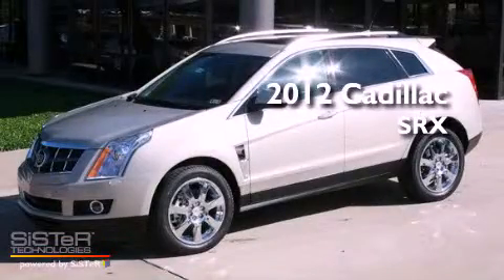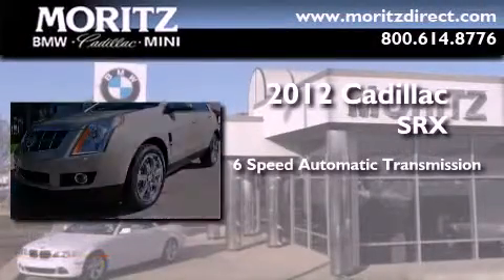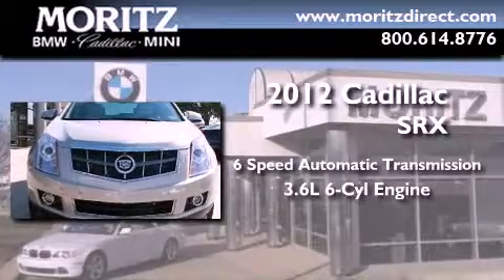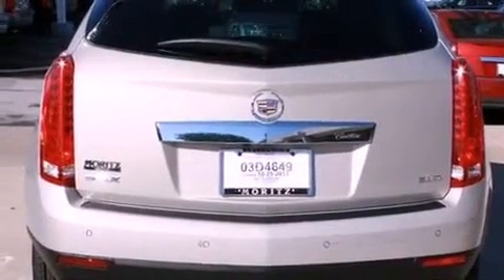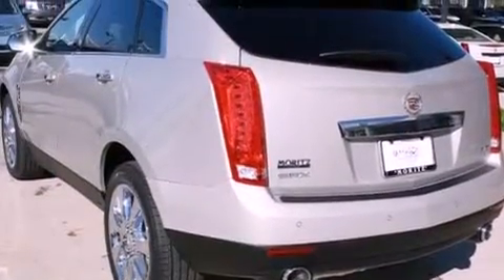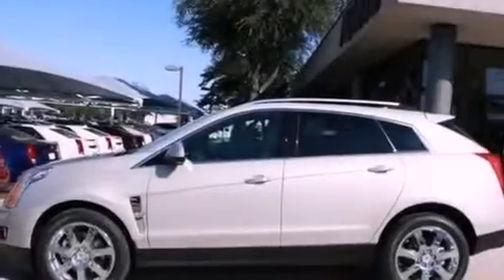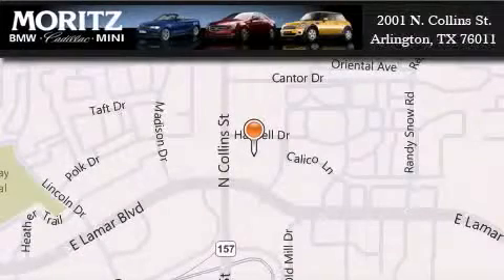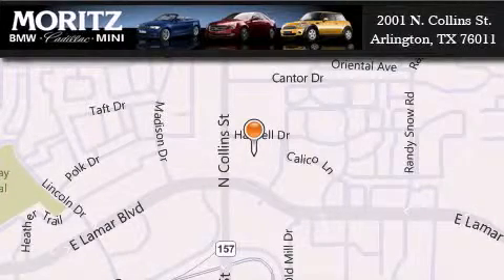2012 Cadillac SRX Plano TX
Year : 2012
 Make : Cadillac
 Model : SRX
 Engine : Gas/Ethanol V6 3.6L/217
 Trans . : Automatic
 Exterior : Gold Mist Metallic
 Miles : 2
 Interior : Shale w/Brownstone accents
 Stock : C3234

 2001 N. Collins St.